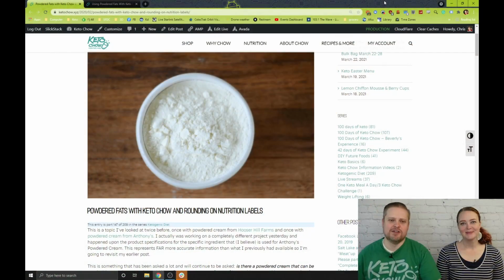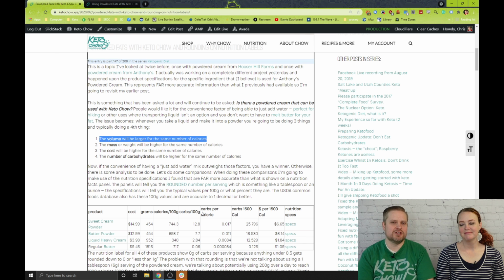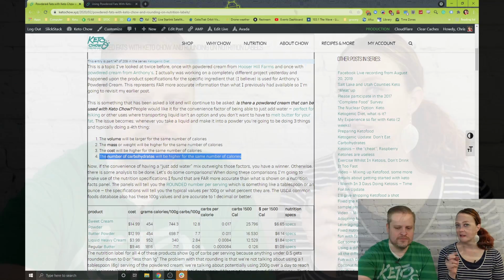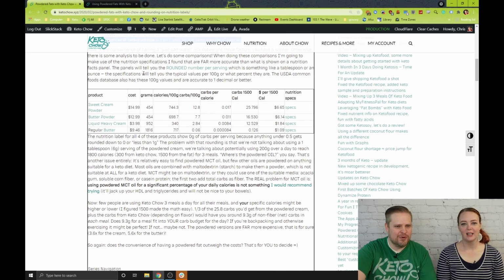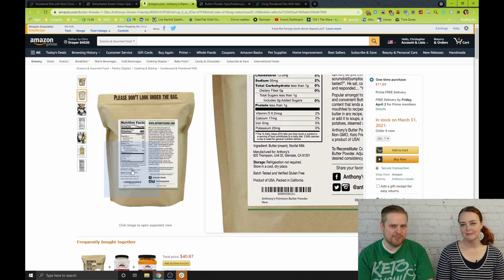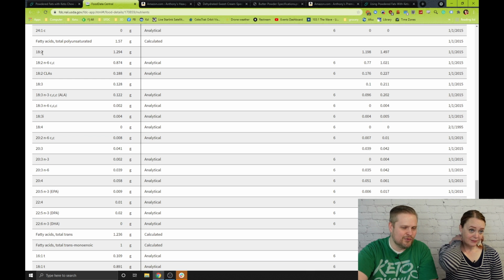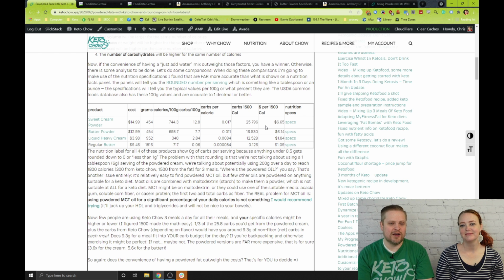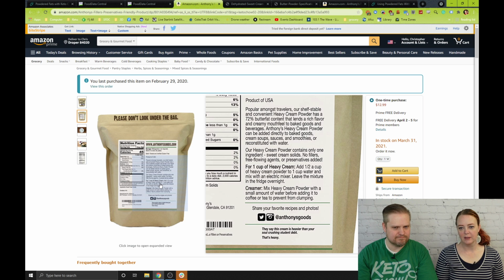Using Powdered Fats with Keto Chow - What does and doesn't work and what to consider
Lately, we've seen a lot of questions about using powdered fat (powdered heavy cream, powdered butter, powdered cream cheese, and powdered MCT) in Keto Chow and we wanted to go over some of the things about powdered fats that you should consider before buying some. Powdered fats can absolutely be a great solution to some struggles that people encounter, BUT the convenience of powdered fats comes with some "gotchas."

This is going out as a scheduled premiere because we're going to be unavailable for our normal livestream.